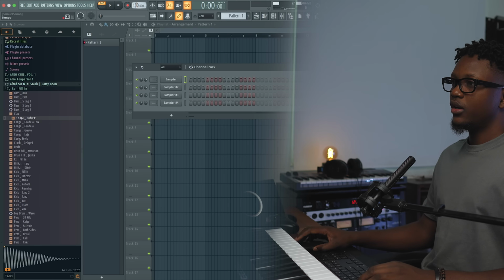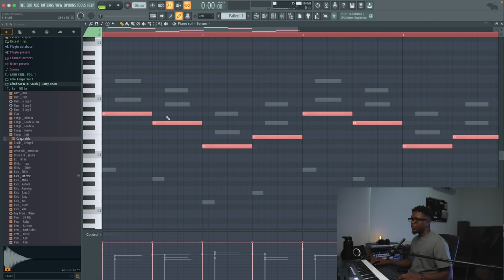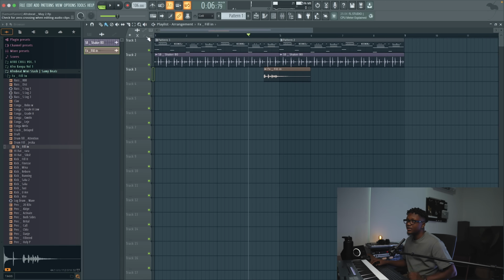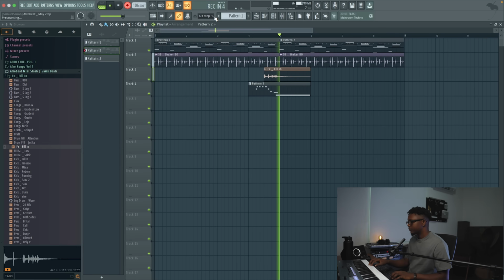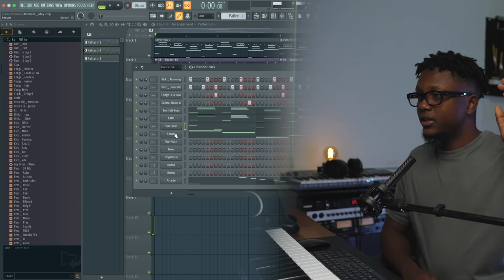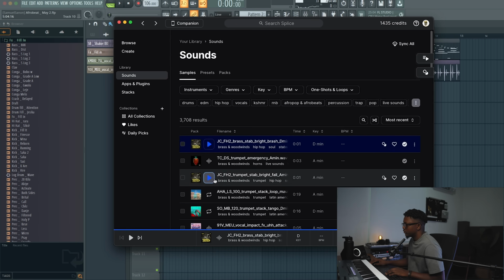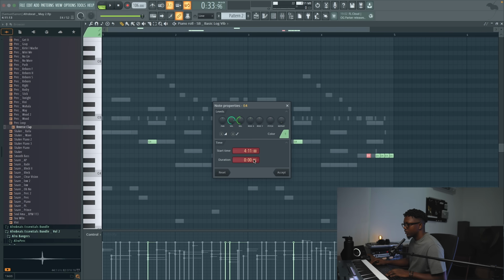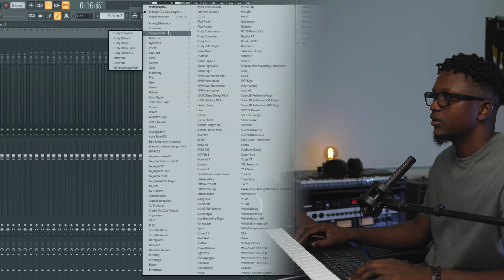AFROBEAT MASTER CLASS - FL Studio 24 Tutorial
Fl Studio 24 tutorial series is all about the process. I will strictly be making beats in this series and display them as cinematic as possible. I will be making dancehall beats, Afrobeats, Konpa beats and many more throughout these episodes.